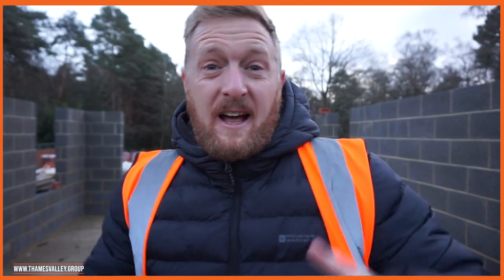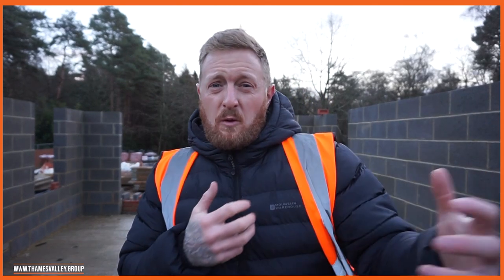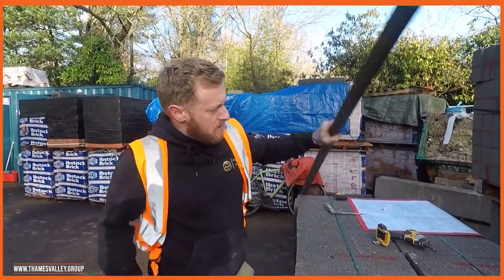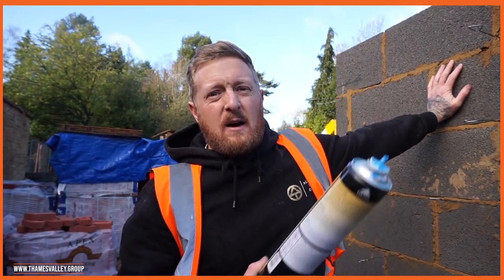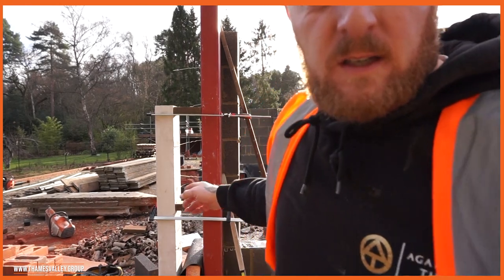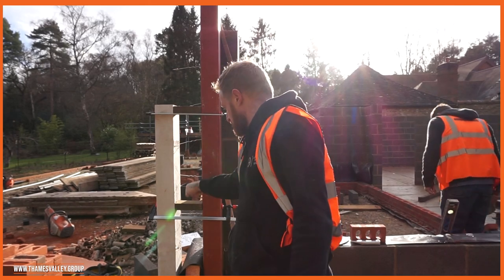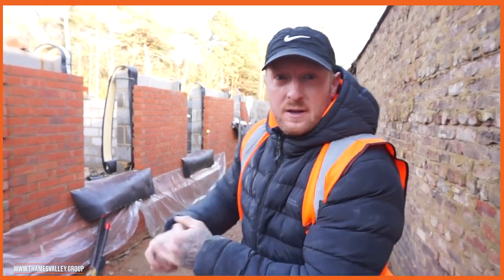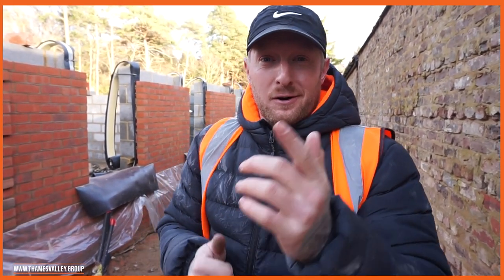EP 20: PROPER BRICKLAYING!! COMPLETE FIRST LIFT!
Finally after 6 long weeks we have finished the 1st lift around this 8500sqft house. Loads of bespoke brickwork including stone mullions, brick quoins and birds beak pointing. Finally the weather cleared up for us. Let us know what content you guys want to see.